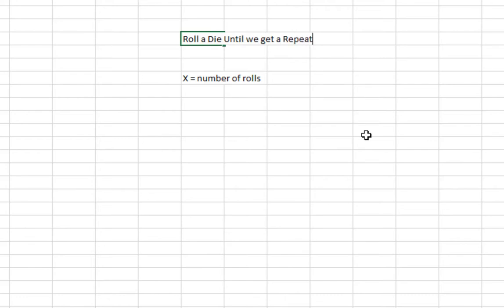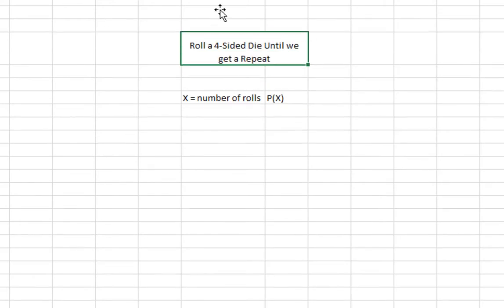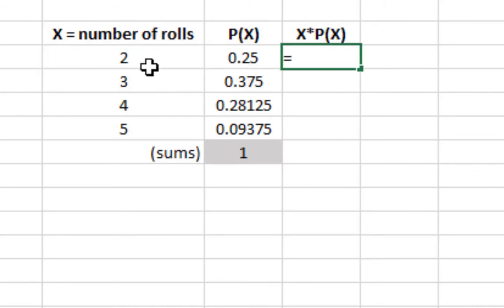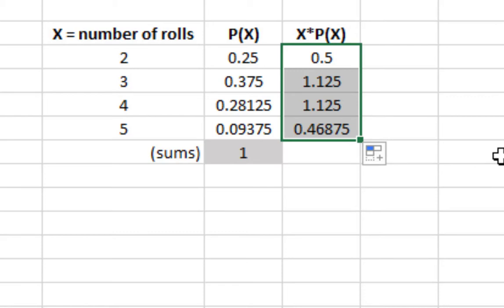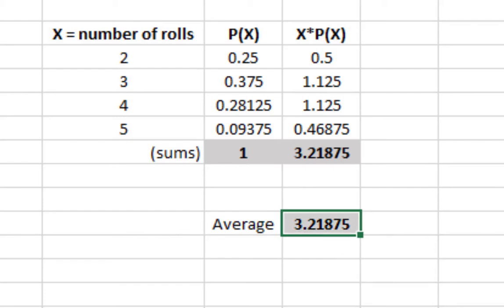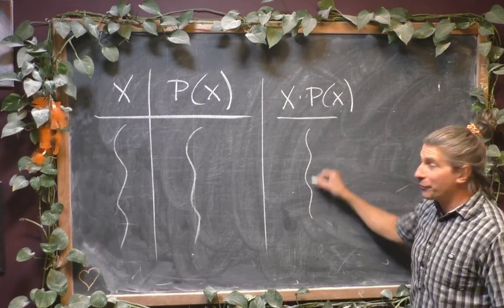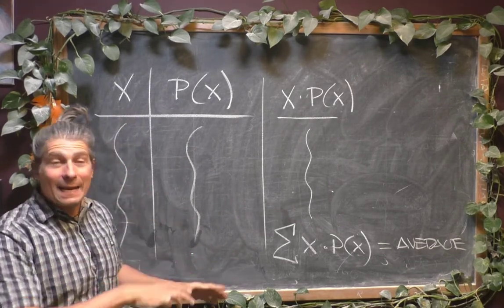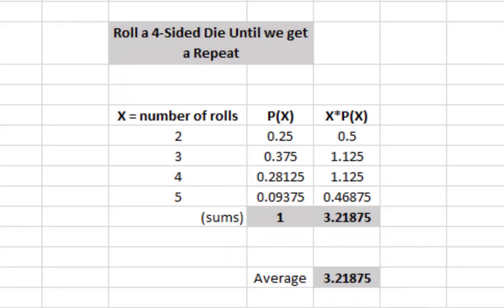MTH 243, Day 12 (Probability Distributions, Day 3)!